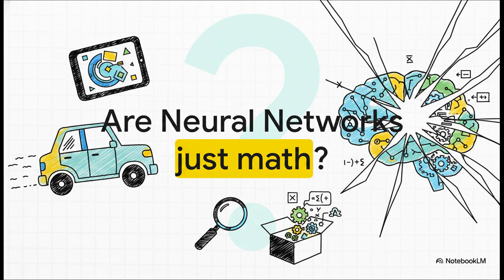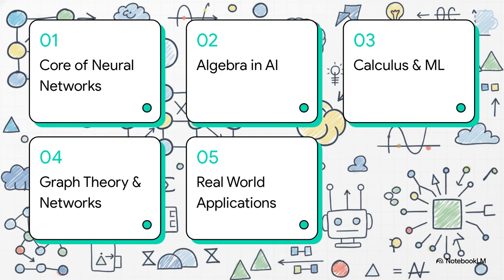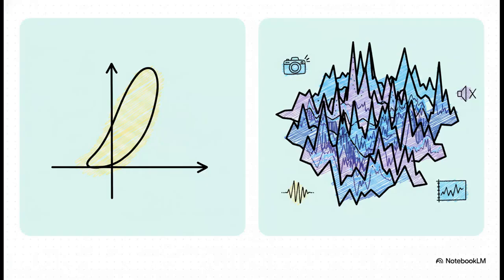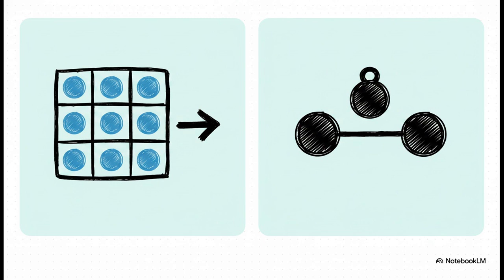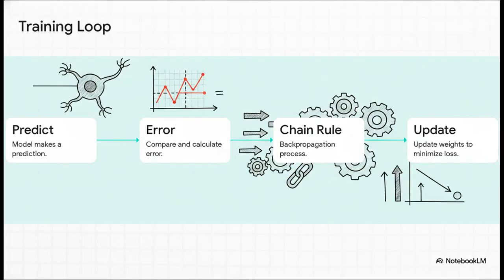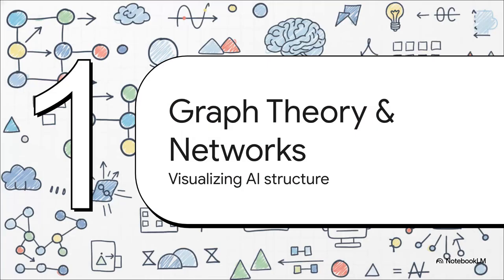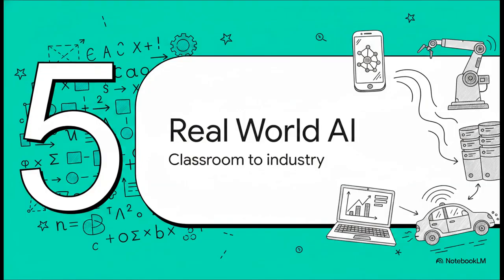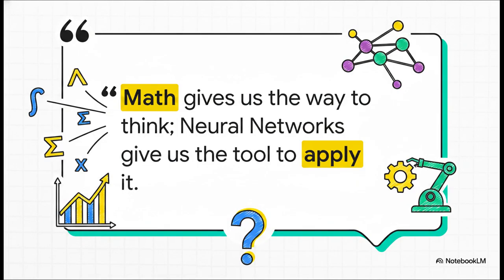Mathematics behind Neural Networks